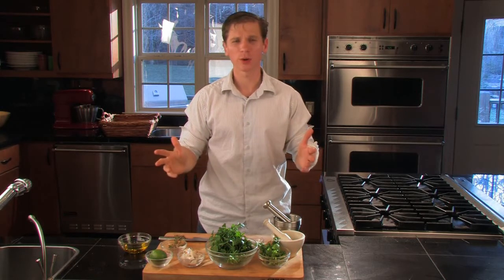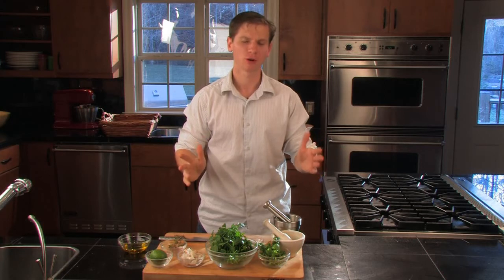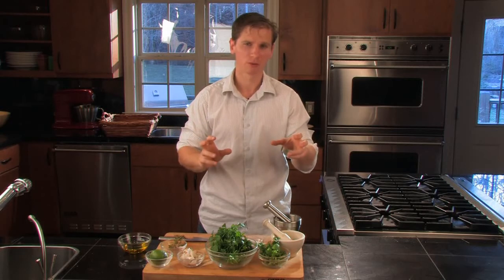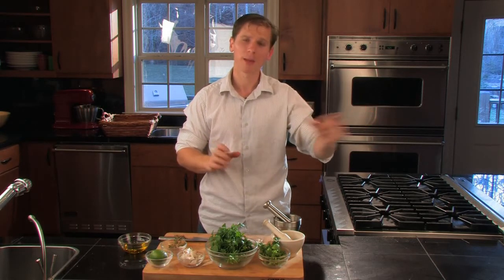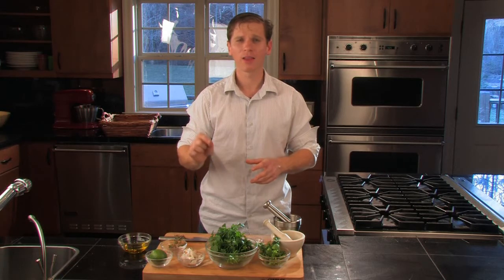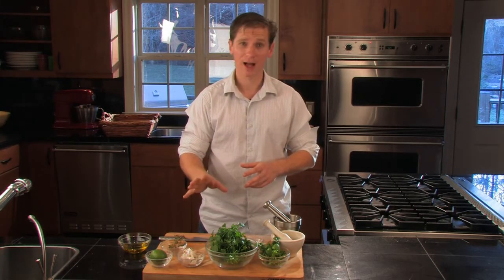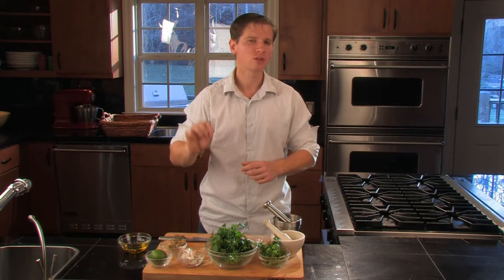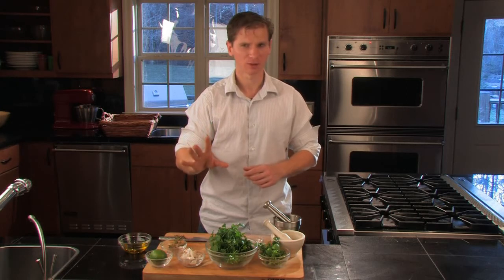Chimichurri meets Gremolata HD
Call it a chimichurri or call it a gremolata, this is one of the best sauces/condiments you can make. See this and other recipes on my Youtube channel and blog